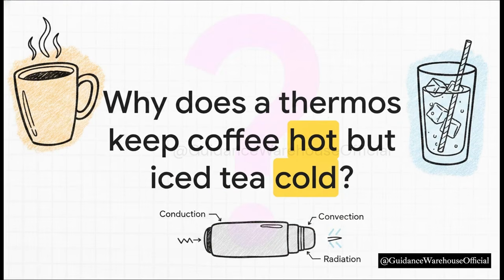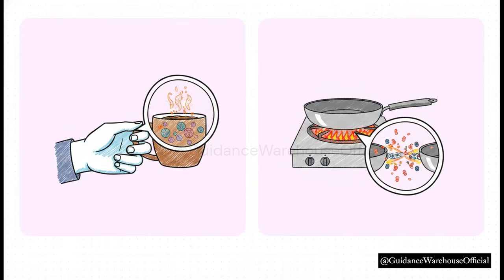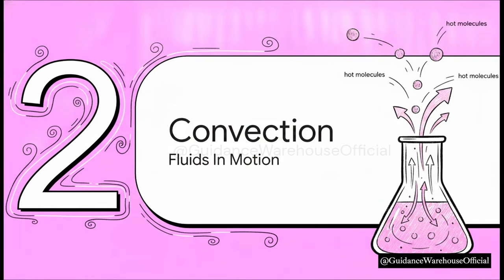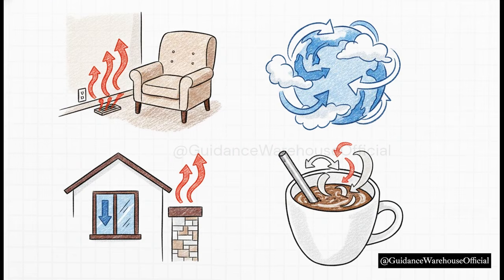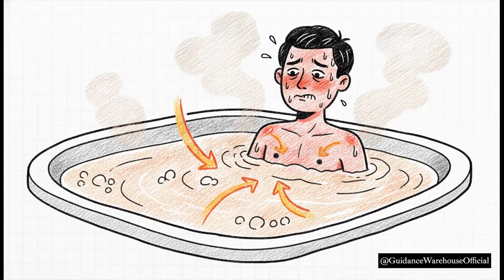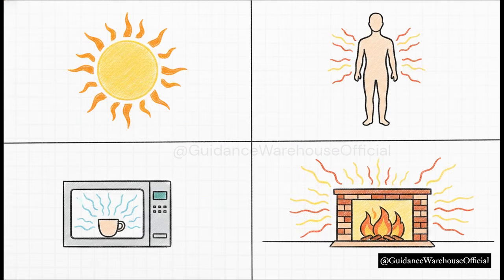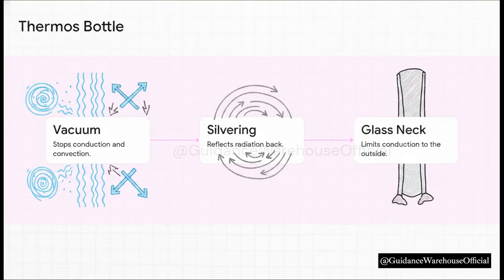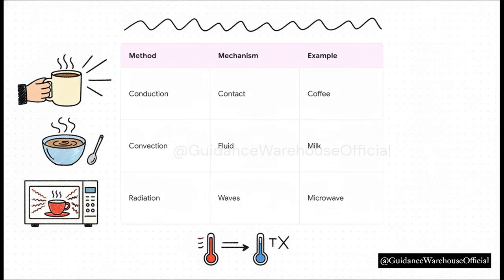Lecture 78 | The 3 Methods of Heat Transfer: Conduction, Convection, Radiation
A complete masterclass on how heat moves! We review and compare the three primary methods of heat transfer—conduction, convection, and radiation—with clear real-world examples and physics formulas. methods of heat transfer, conduction convection radiation, thermal energy, thermodynamics, physics review, heat exchange